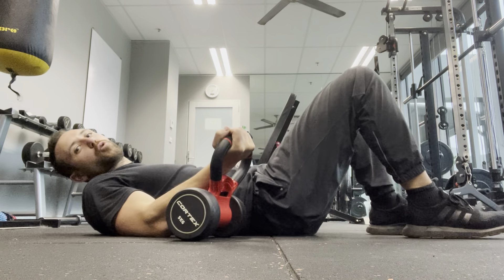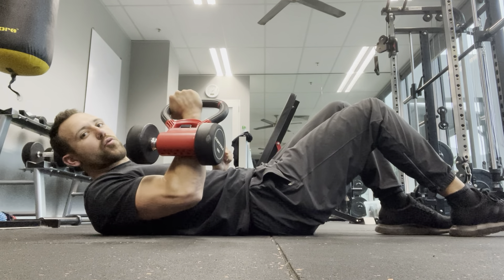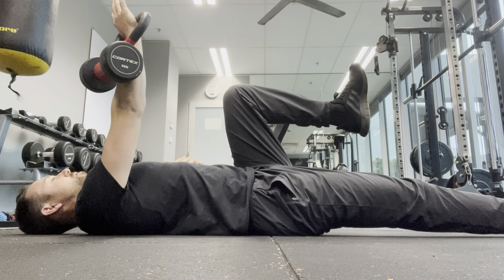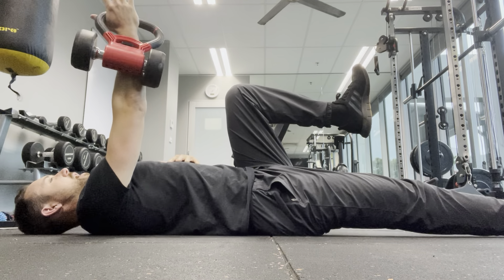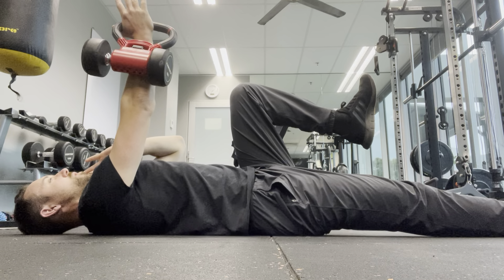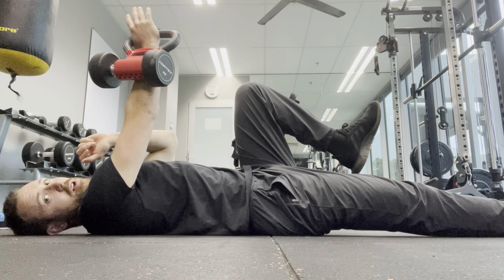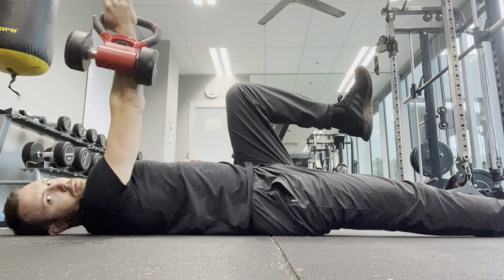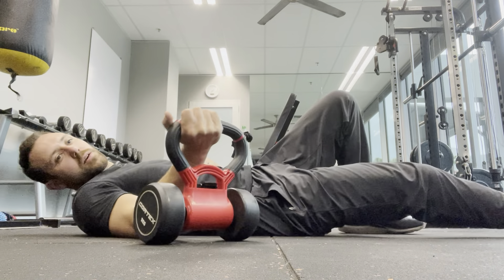1-arm KB Arm Bar Rotation With Breathing